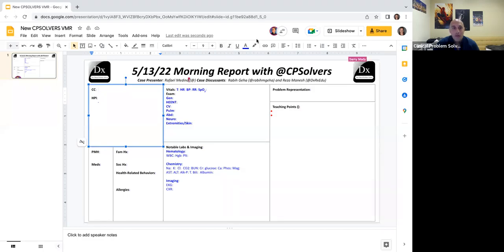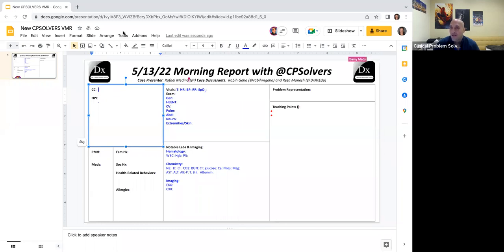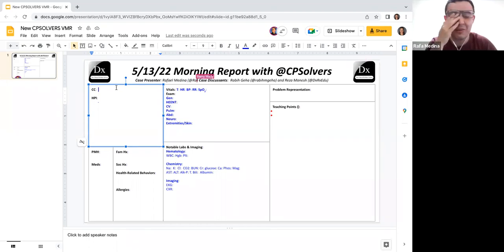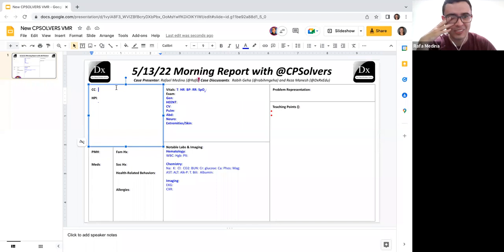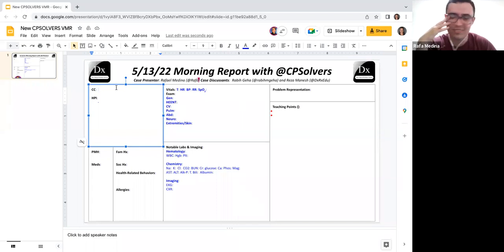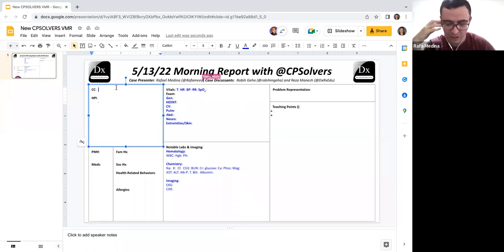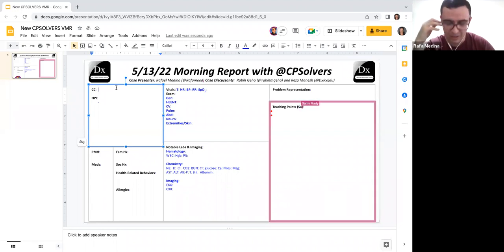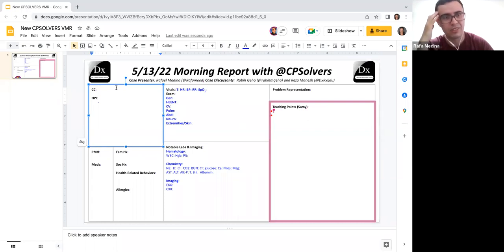May 13, 2022 VMR - upper abdominal discomfort